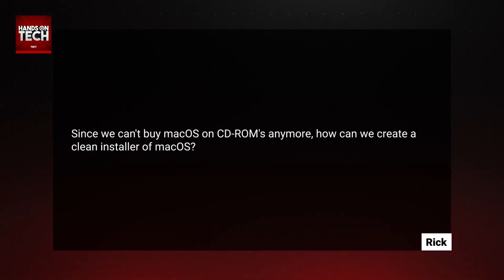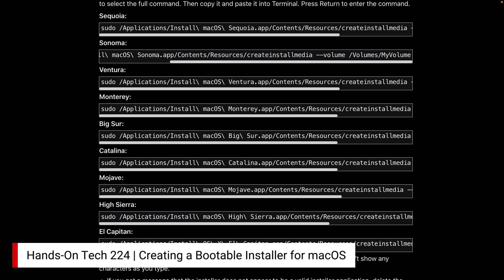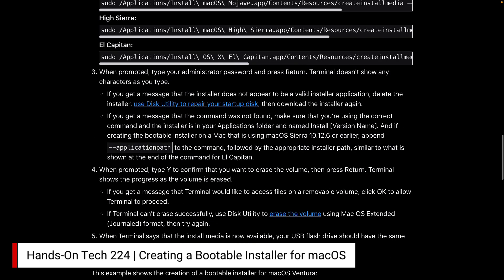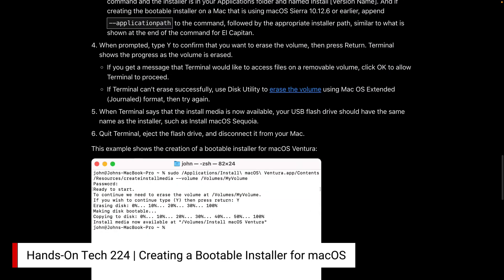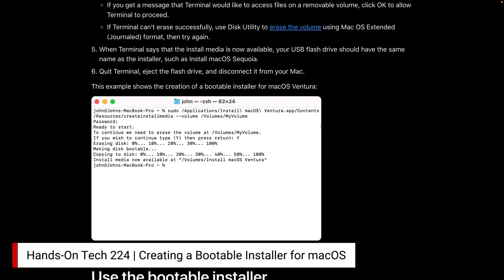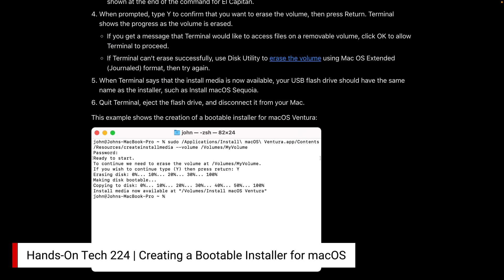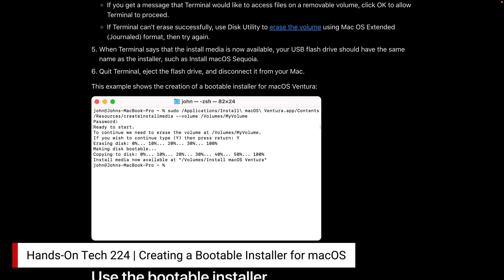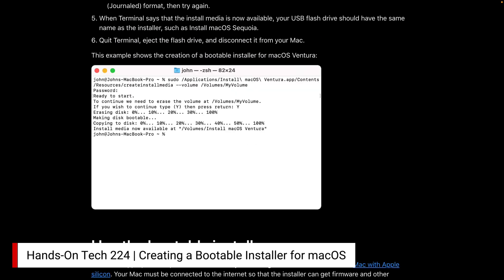Creating a Bootable Installer for macOS - How To Create a Bootable Installer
In this episode of Hands-On Tech, Mikah Sargent helps Rick create a bootable installer for macOS.